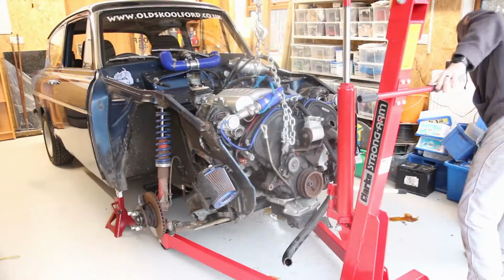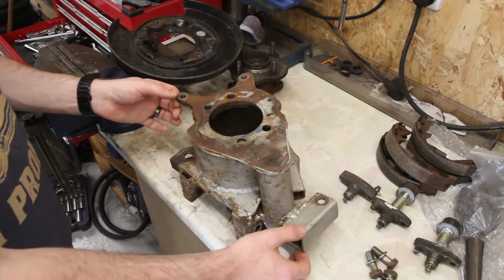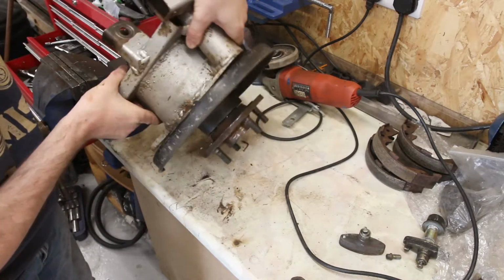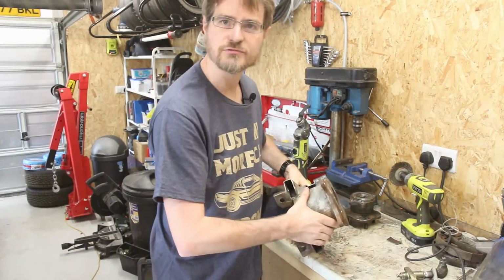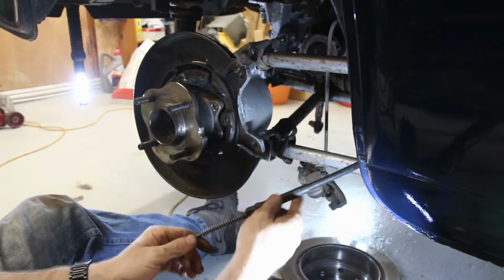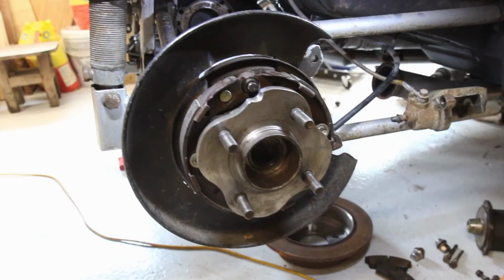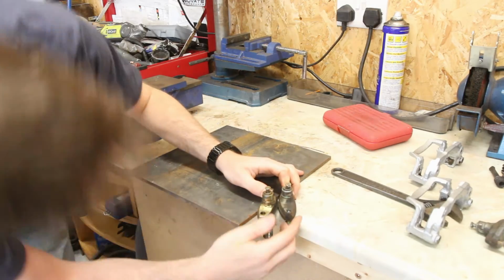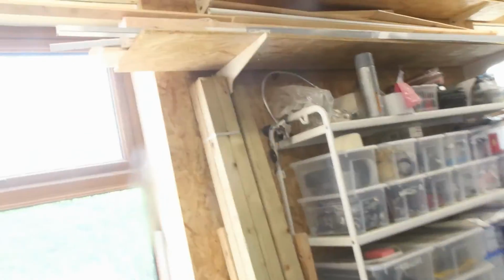Garry's Garage - The Handbrake Saga: Part II - Ford Anglia #10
Episode 10 of my continuing changes to my 1967 Ford Anglia 105E, which is powered by a Mitsubishi Galant/Legnum VR4 6A13TT engine.

In this episode, I try to repair the handbrake mechanism.